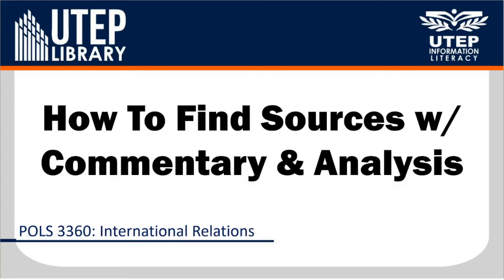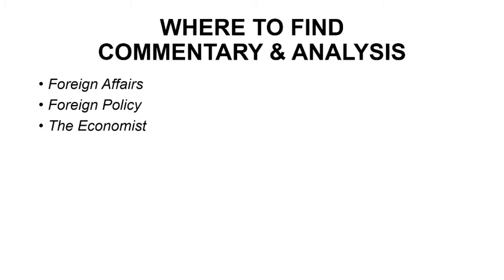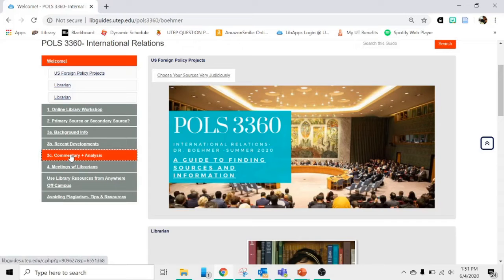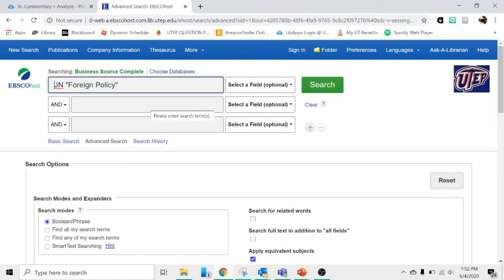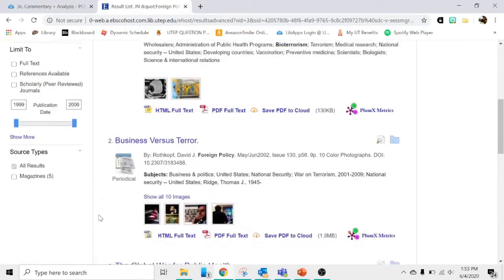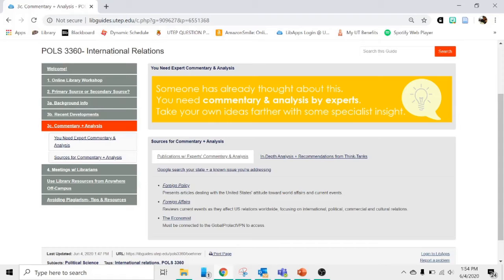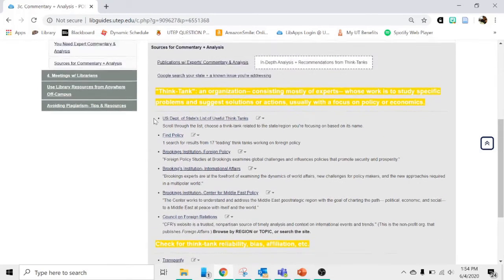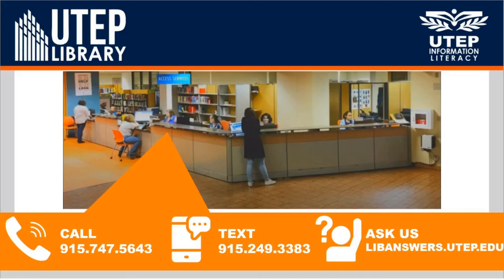POLS 3360- Commentary & Analysis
Learn what kinds of sources provide the commentary and analysis type of content which will be so useful for your Country Analysis Paper, and where to find them. Made especially for Dr. Boehmer's POLS 3360 (International Relations) class.